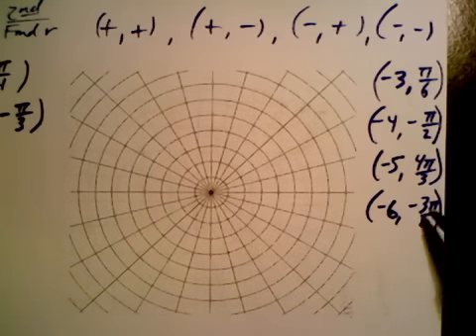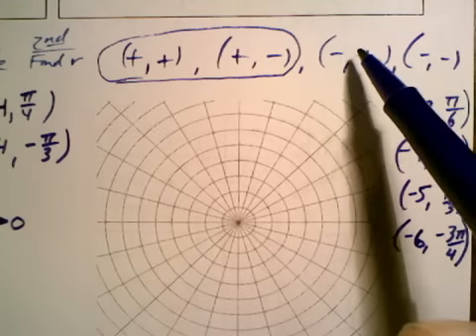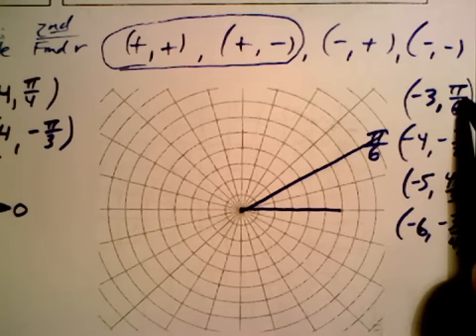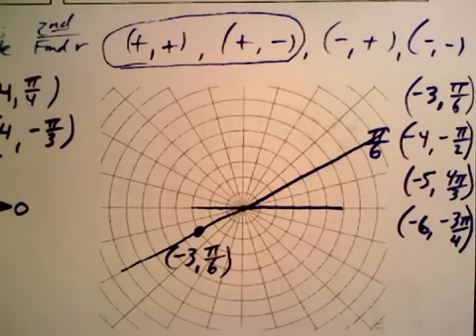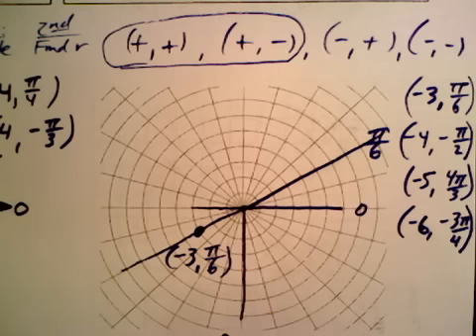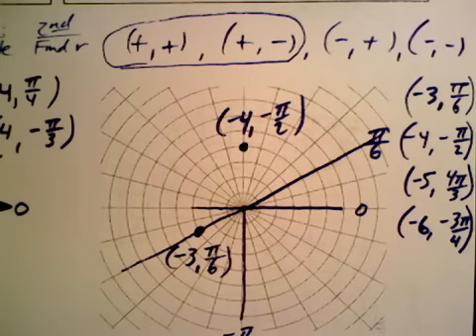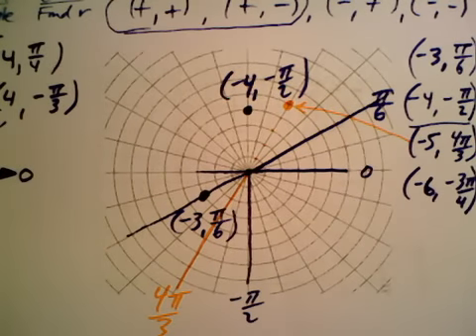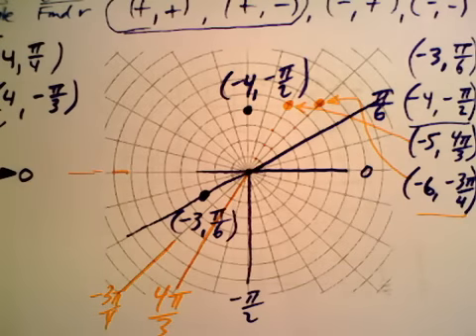PCH 9.1 Notes Polar Part 2